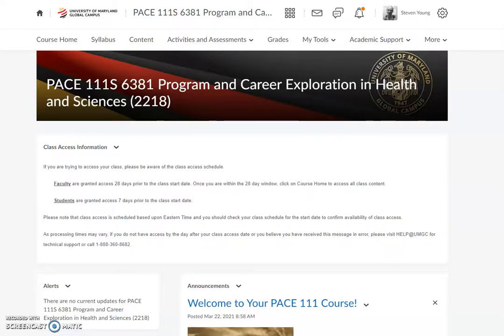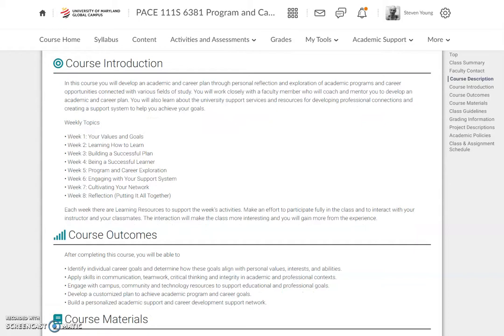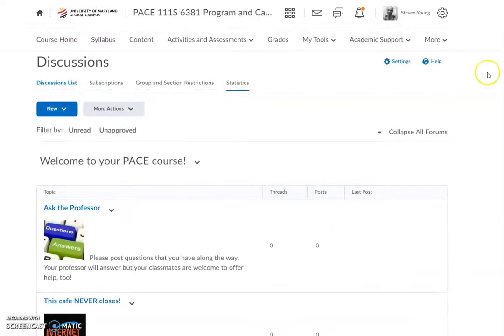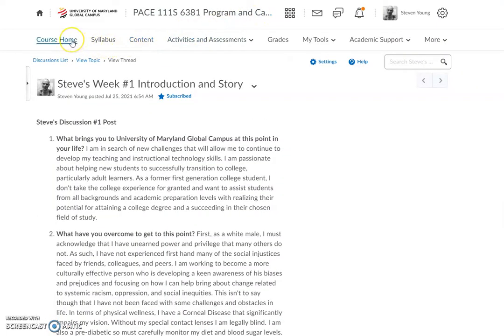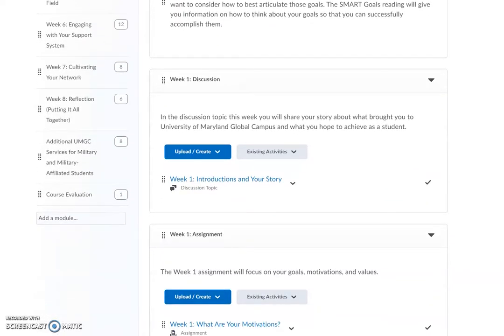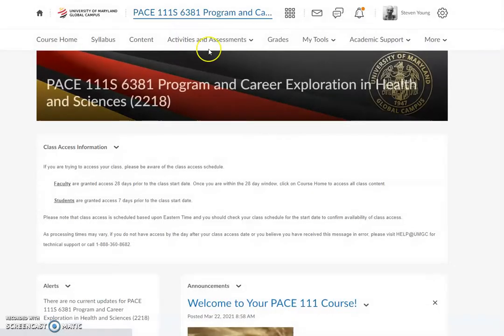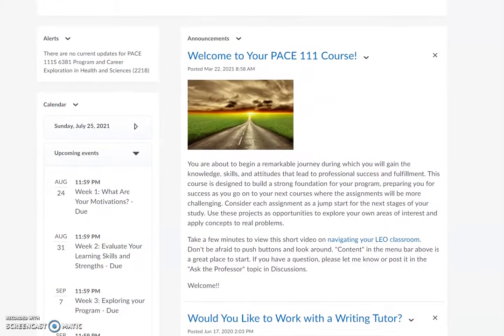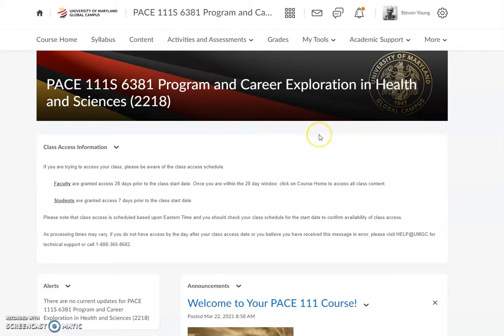PACE 111S Welcome and Introduction Video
Course runs August 18th through October 12th, 2021.